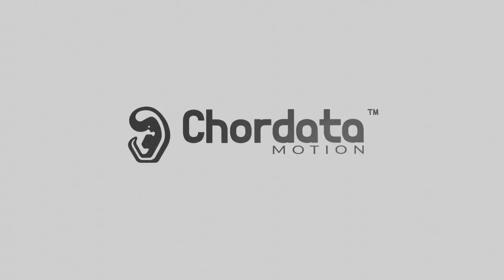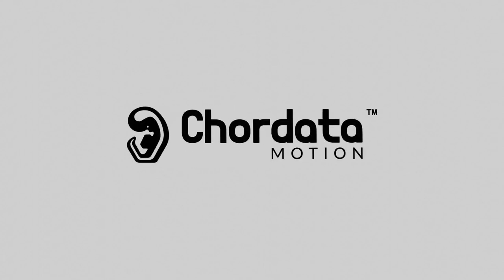Kickstarter update #3: we'll go live in June with lower prices!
🚀⚡️ After 3 months of lockdown due to COVID19, we can finally announce that the KICKSTARTER CAMPAIGN IS BACK! We’ve been working hard on adapting our offer to the current global reality. Our main focus was guaranteeing that you receive your rewards in the first few months of 2021. ➕ With this in mind, we’ve redesigned our sensors in order to take more advantage of our current components, improve certain aspects of our design and take out some hardware extras that we wanted to cover in our production release. With this, we achieve a shorter development process, which allows us to guarantee our delivery dates, while also maintaining the performance quality that we’d like to reach.
➕ Optimizing our current system this way also allows us to make a unique offer: we’re lowering the price on all the kits we’re offering by 100 euros. The only exception will be our smallest kit, the Motion Starter, which will get a 45 euros reduction. With this improvement, you’ll be able to get a full-body motion capture system for 699 euros if you catch one of our early-bird kits!!!